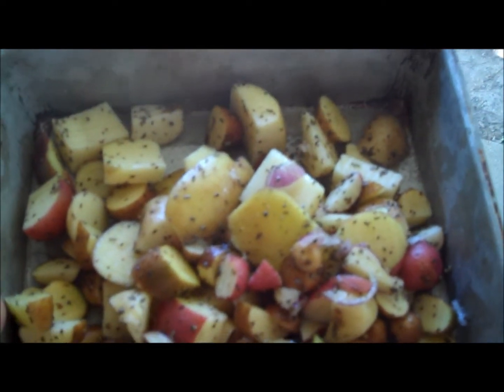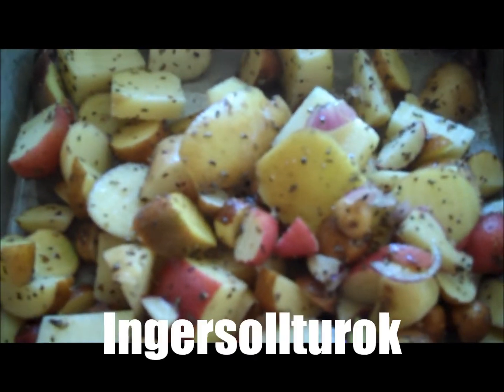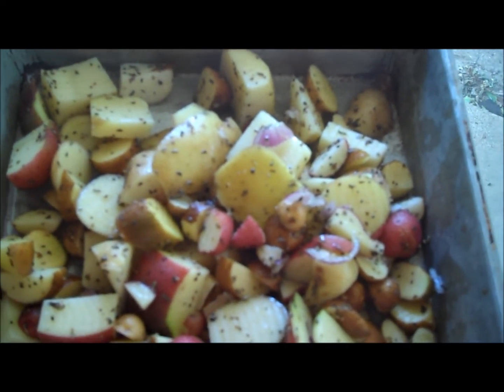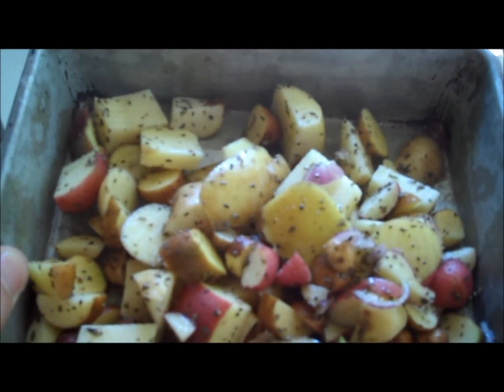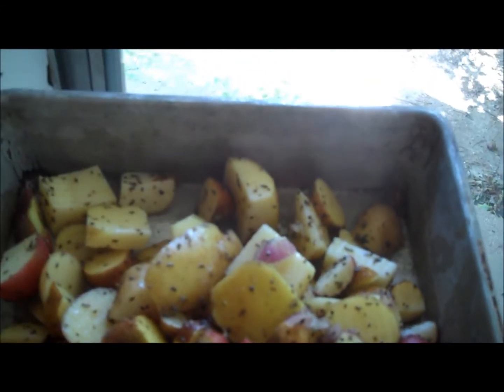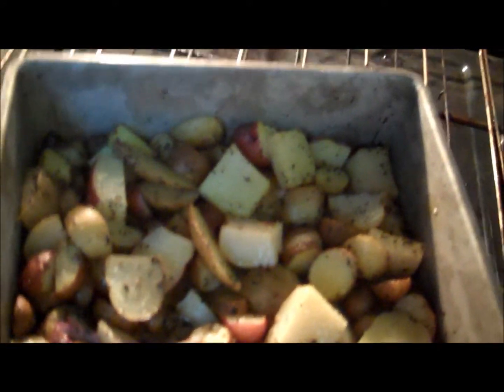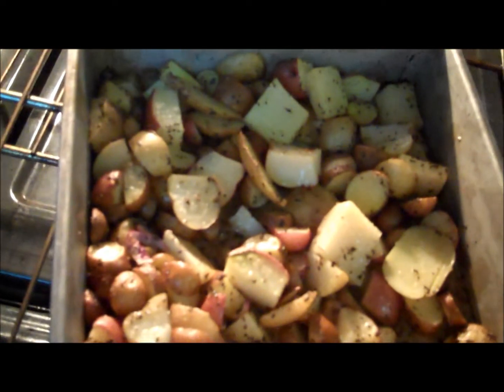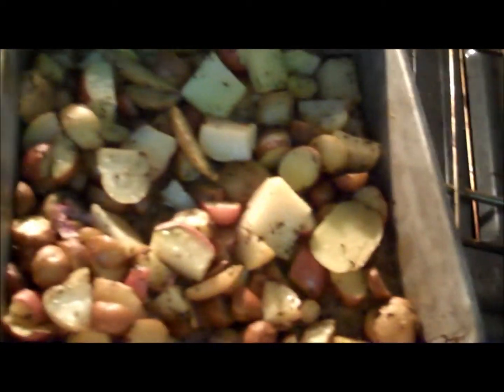Roasting Recipe for Red Potatoes!!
I try my buddy Ingersollturok 's recipe for roasted red potatoes and they are great.  Olive oil, salt, pepper, basil, and butter is what I mixed the cut potatoes in.  I just added a little red onion and cooked them for an hour and 15 minutes in the oven at 400.  Next time, I'll cook them at 450.